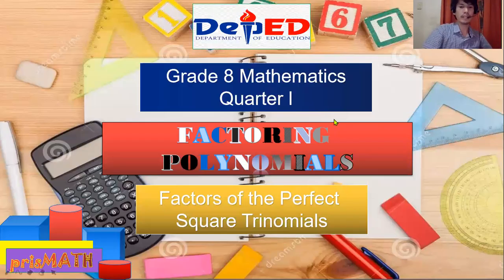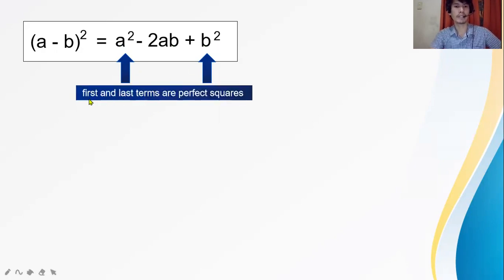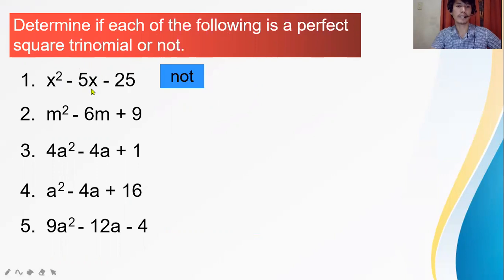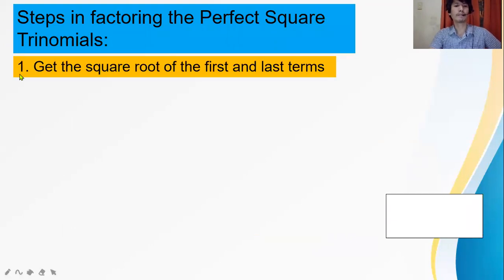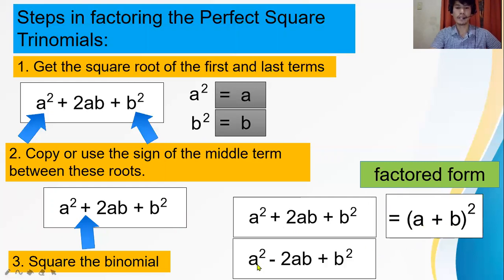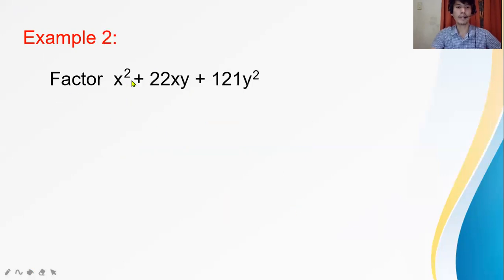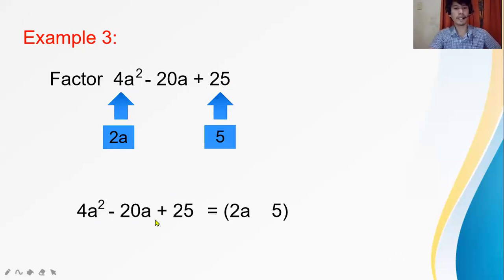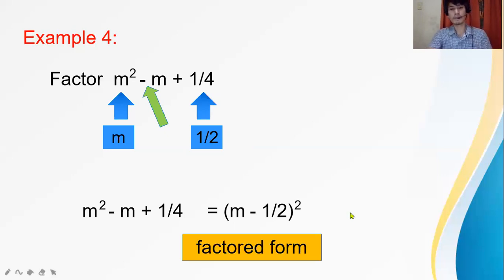Perfect Square Trinomials (ENGLISH)